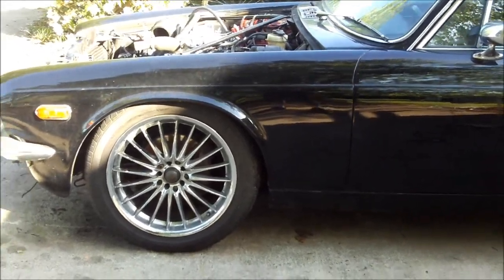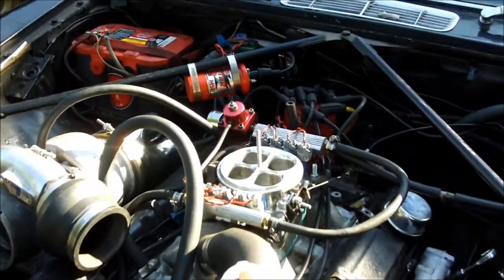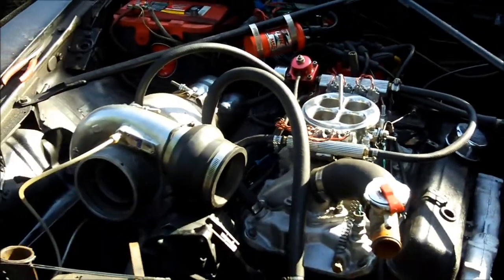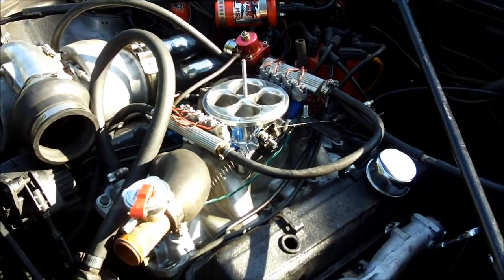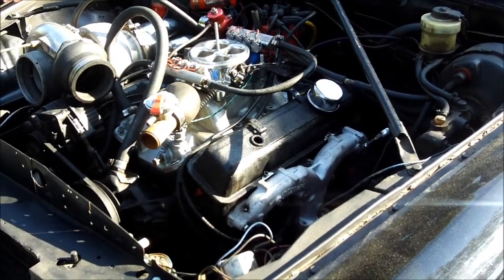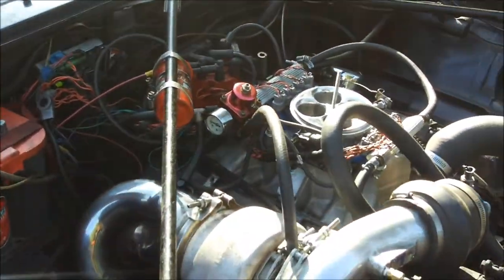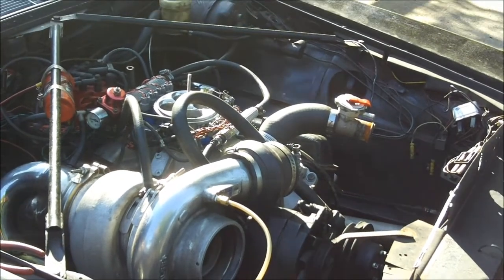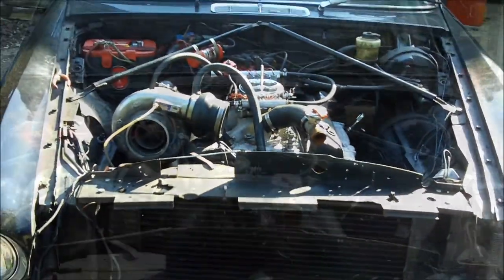Turbo Jag First Start.wmv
Turbo Small Block goes back in the Jag with new internals and my EFI setup.